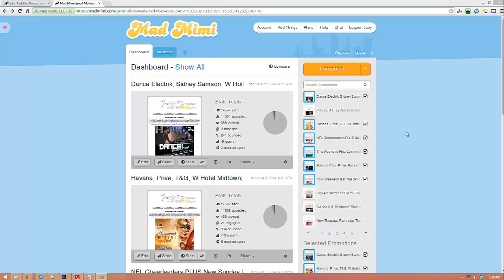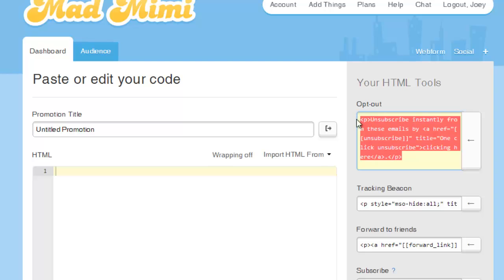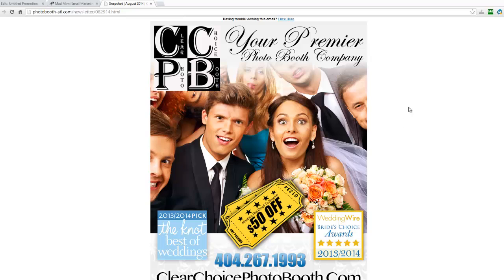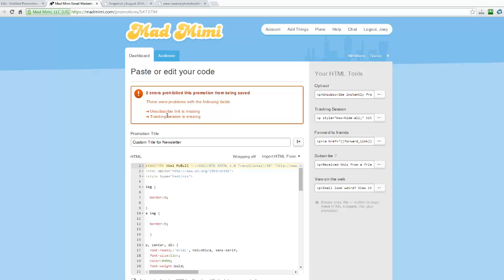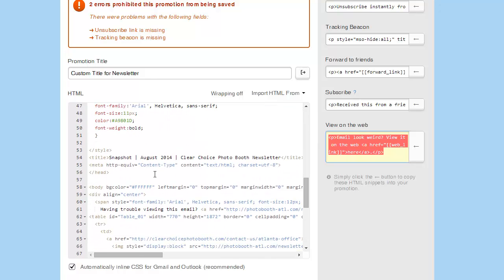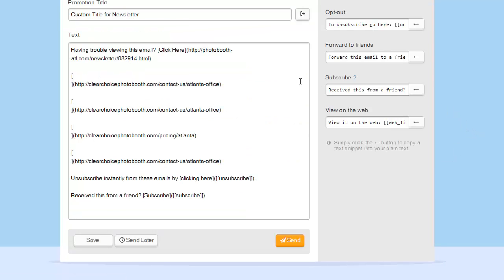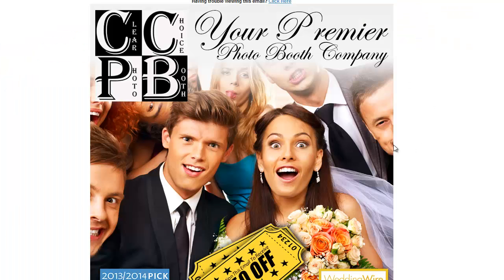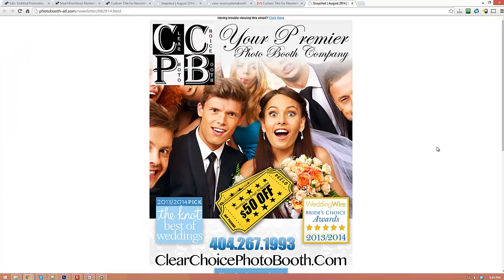Mad Mimi custom HTML Email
I take a quick run through of how to add my custom HTML coded email ti the Madmimi tool and send a preview.